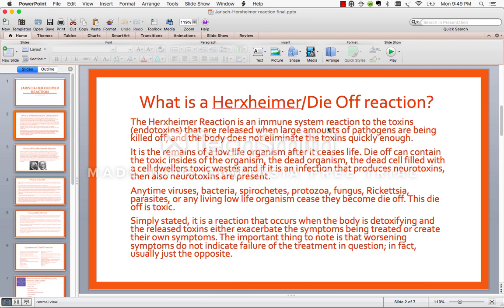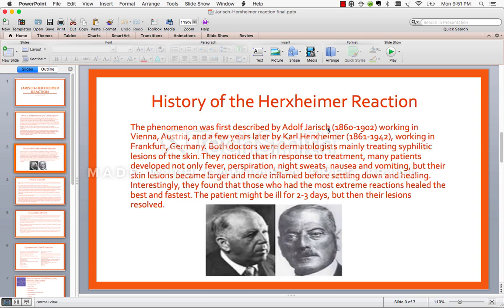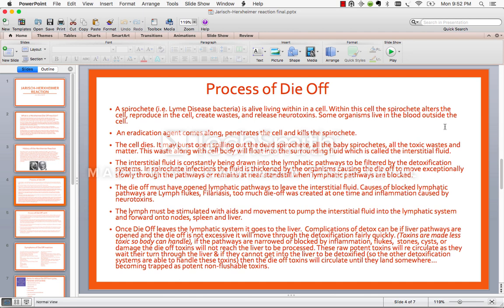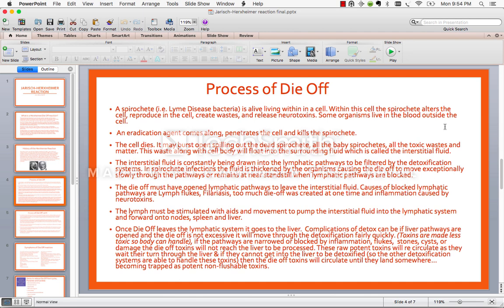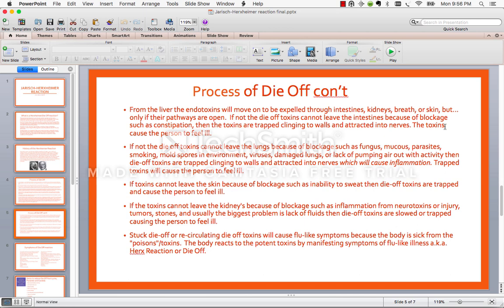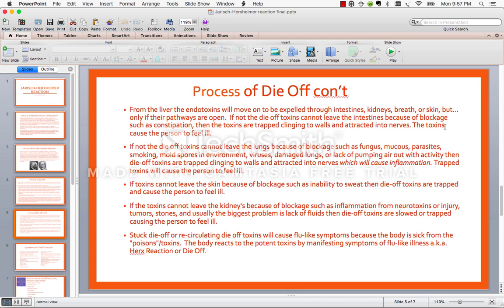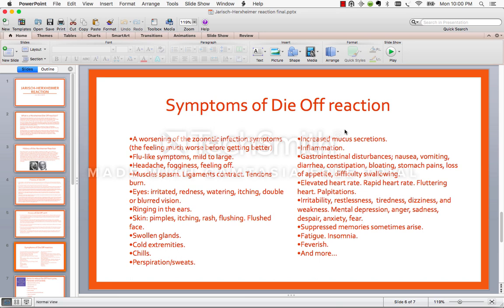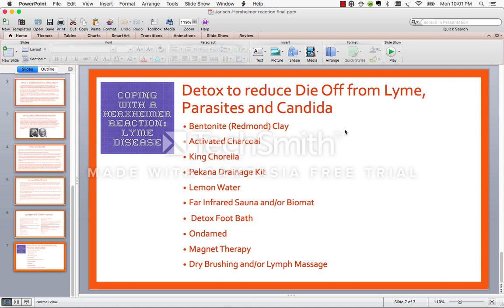Herxheimer Reaction: Navigating the Body's Response to Therapy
The Herxheimer Reaction, often referred to as "Herxing," is a temporary response to antibiotic or antimicrobial treatments, where symptoms of a bacterial infection worsen before they improve. This phenomenon typically occurs when the treatment of spirochetal infections, such as syphilis, Lyme disease, or other bacterial infections, leads to the rapid destruction of pathogens, releasing endotoxins into the bloodstream faster than the body can comfortably handle. Symptoms can include fever, chills, headache, muscle pain, and skin rash, indicating an intense inflammatory response as the immune system works to remove the toxins. Understanding this reaction is crucial for patients and healthcare providers to manage expectations and treatment strategies effectively, ensuring that the path to recovery is navigated with informed patience and care.

About Dr. Deb Muth ND, WHNP, BAAHP, MSH, MSNH
Dr. Debra Muth is a Naturopathic Doctor and a renowned expert in integrative medicine. With a nursing background since 1995 and further qualifications in anti-aging and regenerative medicine, she founded the Serenity Health Care Center in Wisconsin. The center is a leading integrative clinic known for its advanced treatments for global patients. Dr. Muth specializes in hormone therapy, chronic fatigue, fibromyalgia, and complex conditions like Lyme disease and toxic mold exposure. With over 12,000 patients treated worldwide, she has crafted successful programs for chronic diseases and is a published author and sought-after speaker in functional medicine. Dr. Muth's work is pivotal in diagnosing and treating hormone imbalances, chronic illnesses, and more, earning her the reputation as a medical “private detective.”